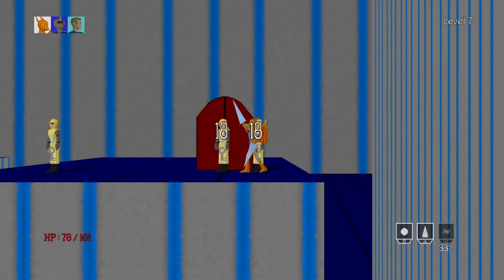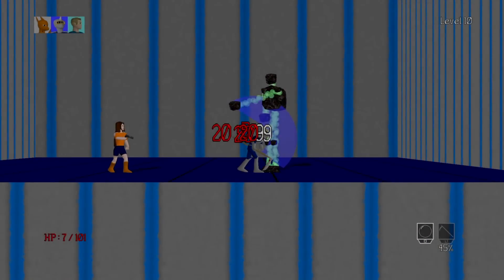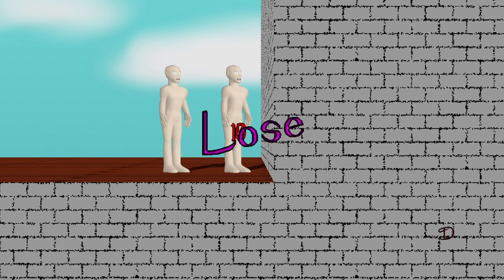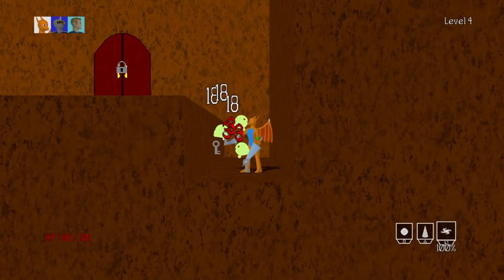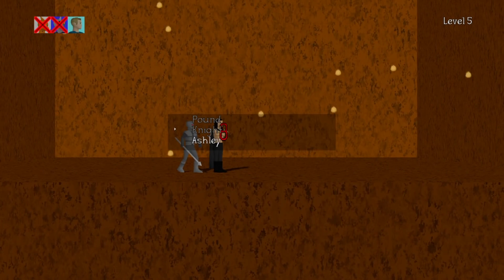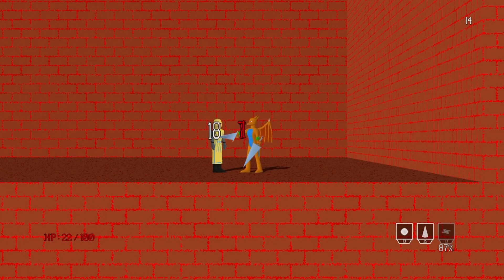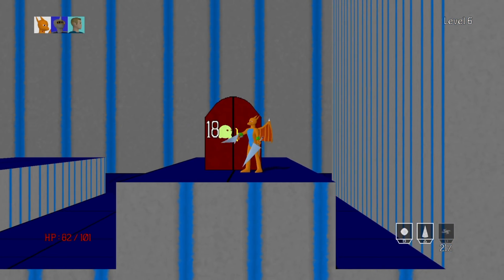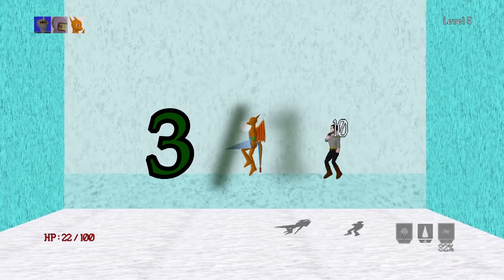DRAGOONED - PS4 REVIEW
Hey everyone for this review I take on Dragooned for the Playstation 4. This is a game from the makers of Skylight Freerange and is also available on the Playstation Vita.

This game was purchased by me for the purpose of this review

I have also set up a Amazon wish list specifically with items to help the channel directly mostly controllers, wires, equipment and gift cards which are a great and easy way to help the channel and any gift cards are used directly to purchase games for review or stream